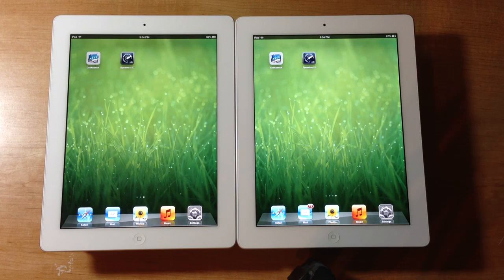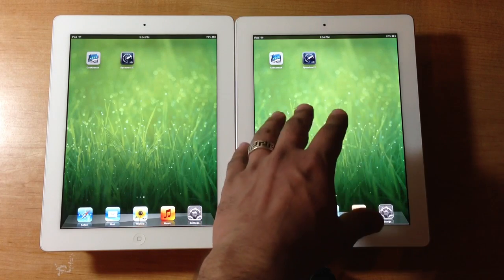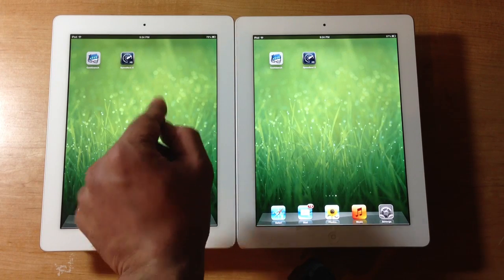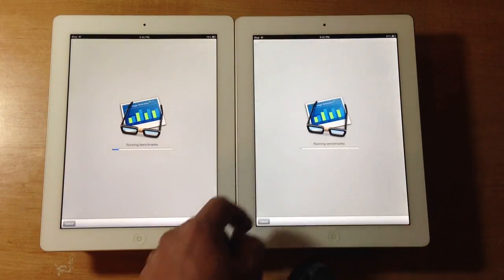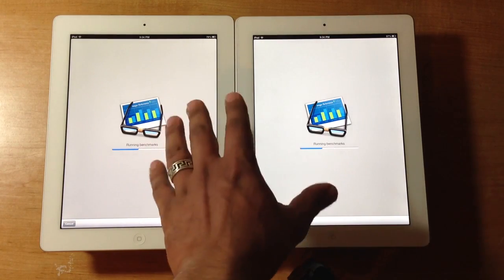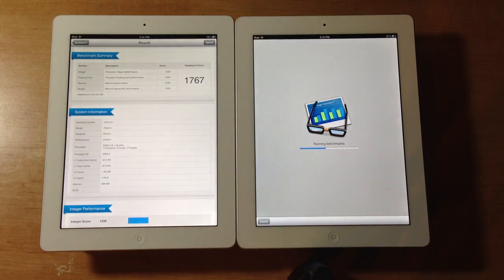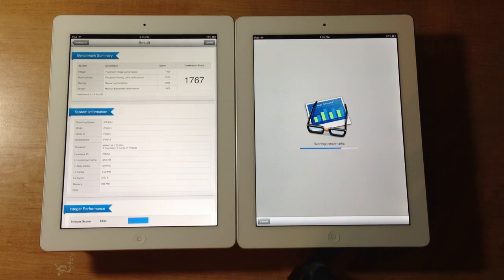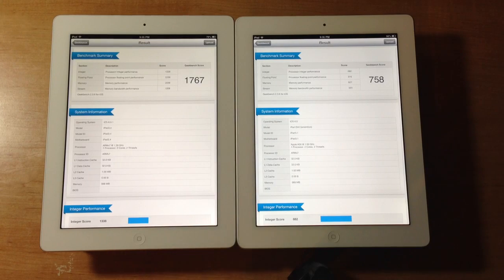iPad 3 vs iPad 4 Benchmark Results using Geekbench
iPad 3 vs iPad 4 benchmarking results using the Geekbench 2 tool. Geekbench measures the processing and memory performance. This is the 3rd generation iPad vs the 4th generation iPad.

Go to the geekbench website to see how exactly it measures processor and memory performance.